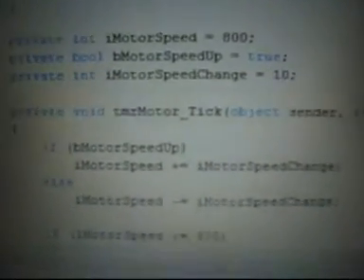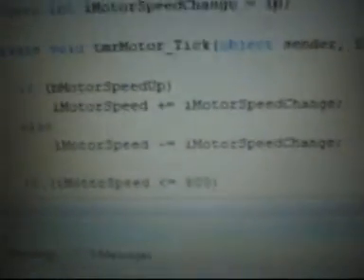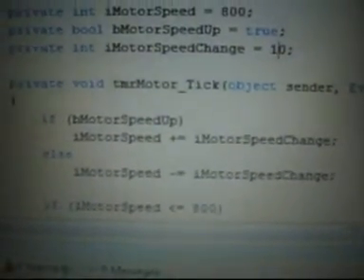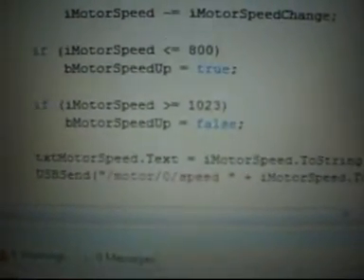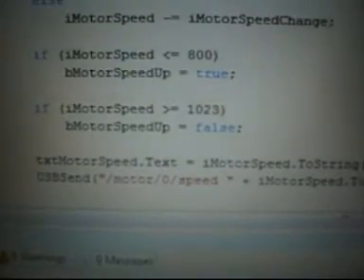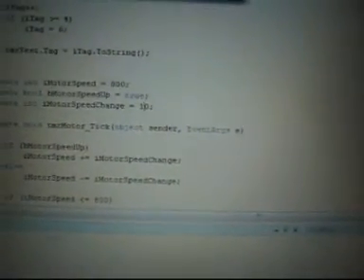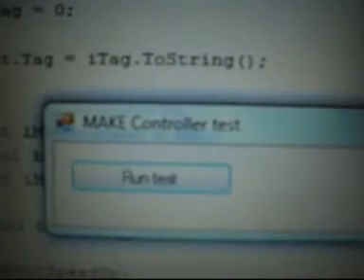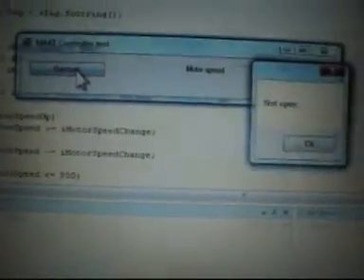MAKE Controller - Programming with C#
I write my first C# program for the MAKE Controller - I make a motor speed up and slow down